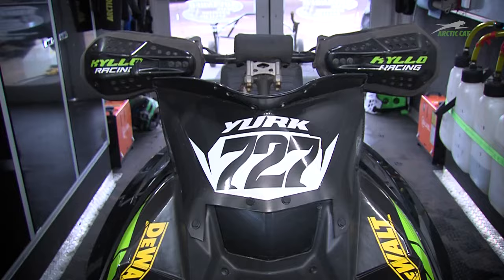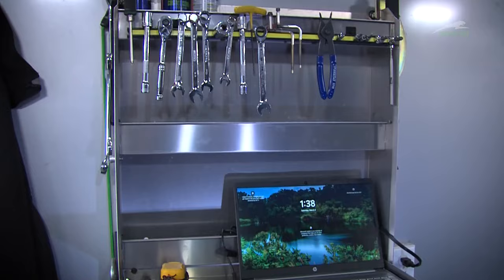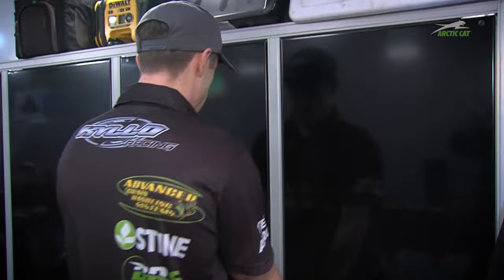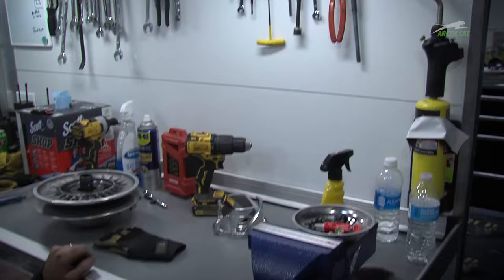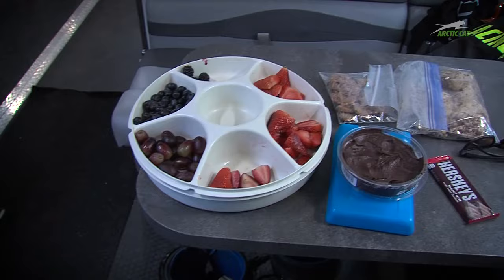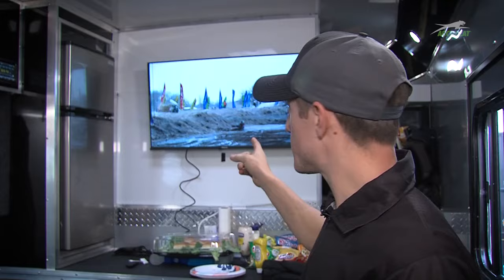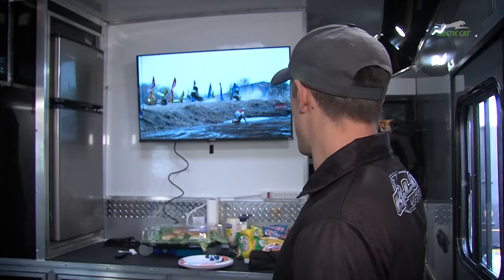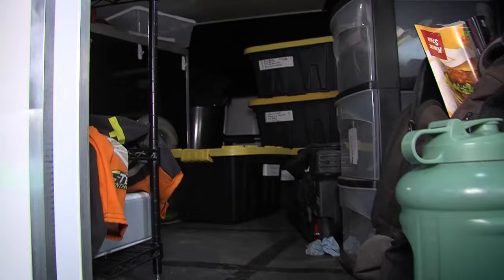Kyllo Racing Team Arctic Cat Snocross Trailer Tour with Jacob Yurk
AMSOIL Championship Snocross Pro Arctic Cat racer Jacob Yurk #727 gives us a tour of his team transporter.
Follow along with Jacob Yurk all season on FloRacing.